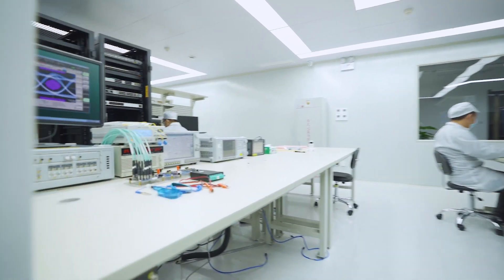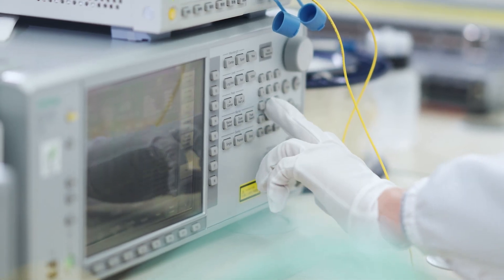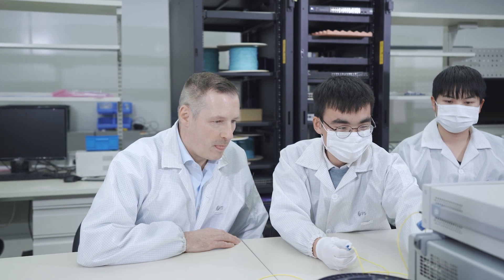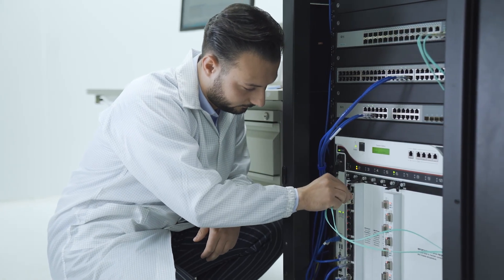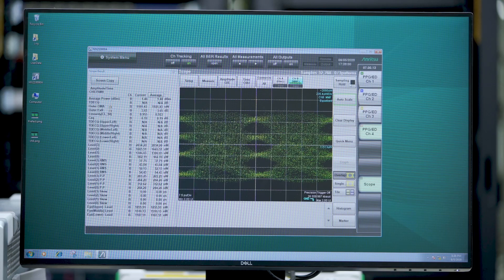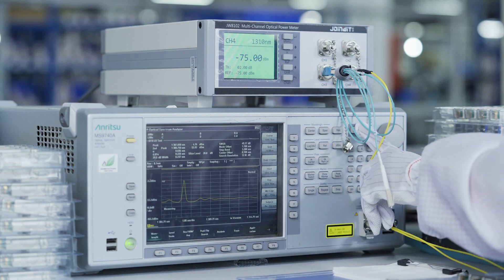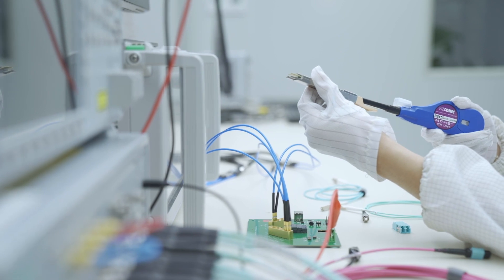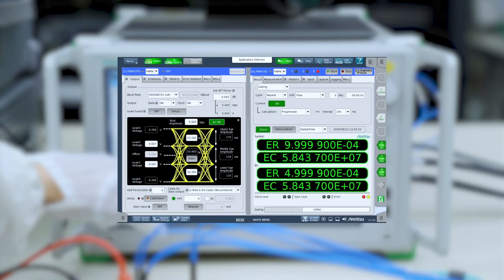How FS Ensure the 400G Transceiver Quality for Users?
In this video we will introduce seven key items in FS 400G transceiver tests, to show how we ensure the transceiver quality for users.
0:00 Main Content Intro
0:42 ER Performance and Optical Power Level Tests
1:05 Optical Spectrum Test
1:20 Forwarding Performance Tests
1:34 Eye Diagram Test
1:53 Jitter Test
2:37 Bit Error Rate Test in Real Working Condition
3:14 Temperature Test